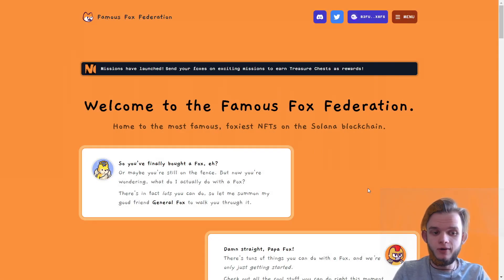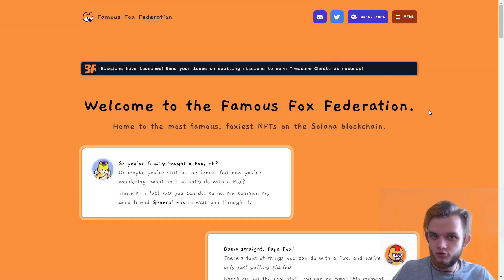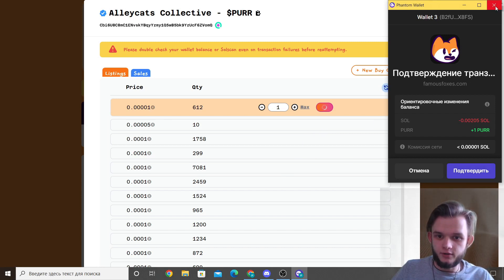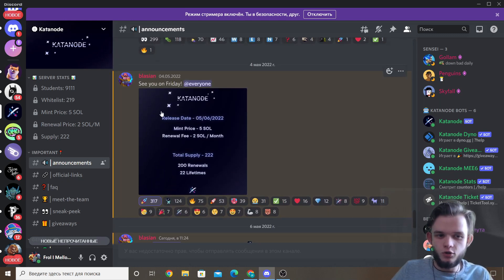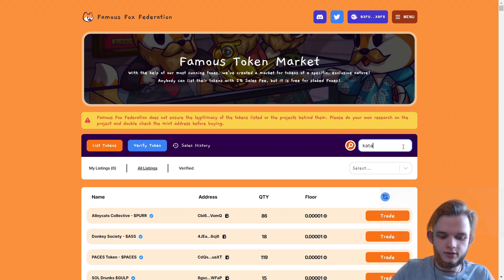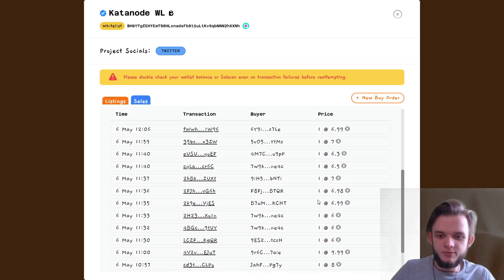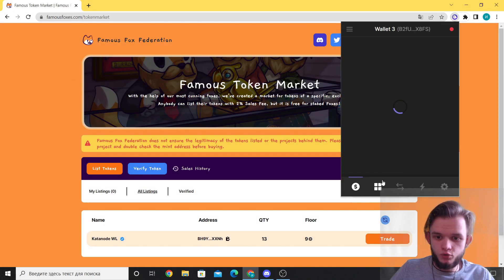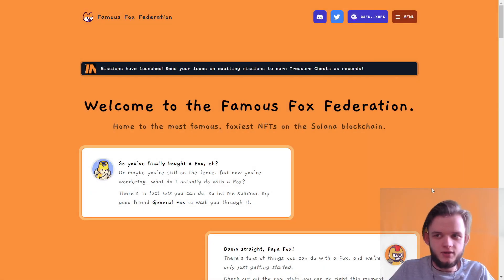How to SELL & BUY Whitelist Tokens on FFF | Famous Fox Federation tutorial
I hope after this video you wont have any issues with buying solana whitelists on Famous Fox Market!!!